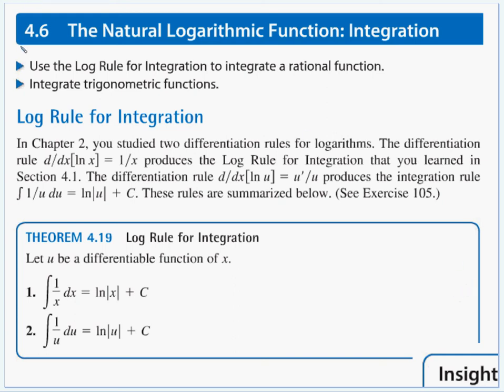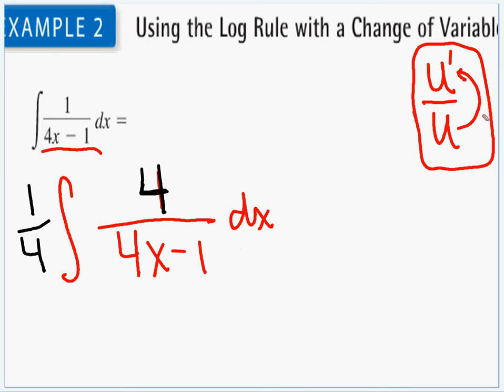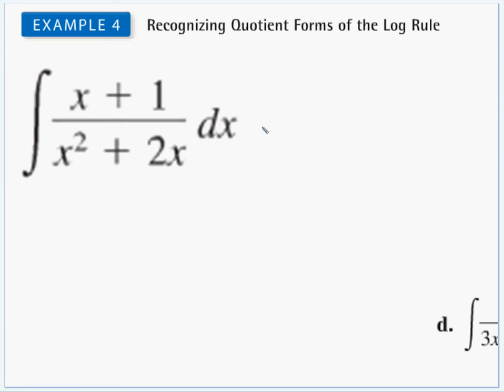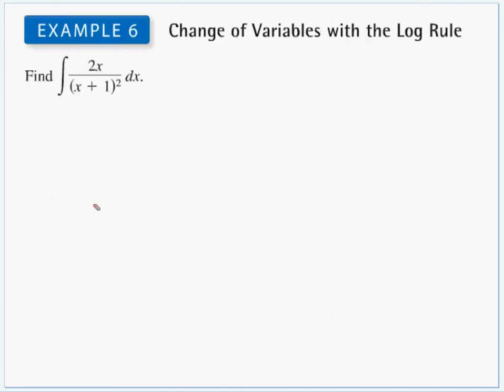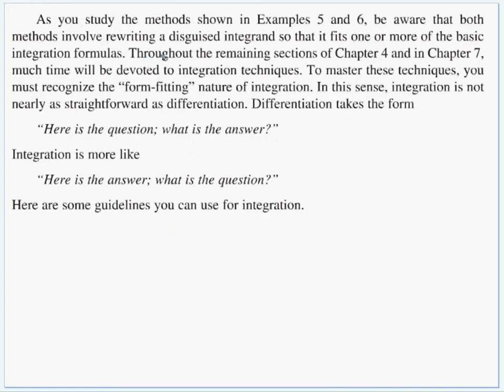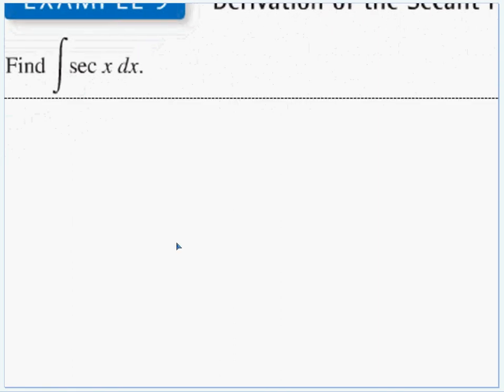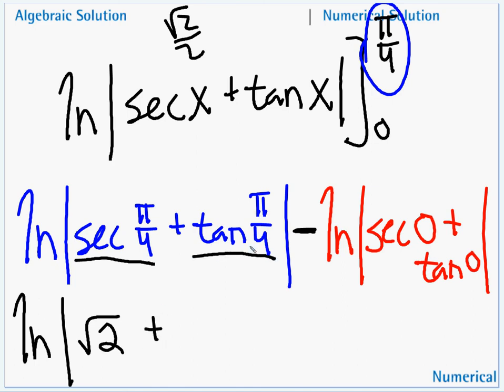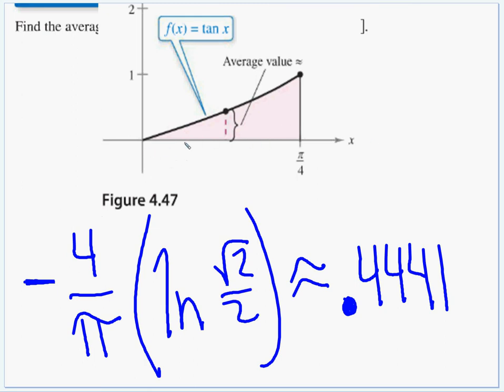4-6 The Natural Logarithmic Function: Integration